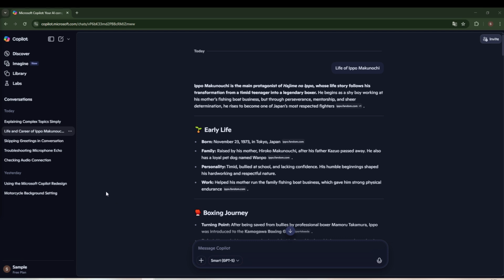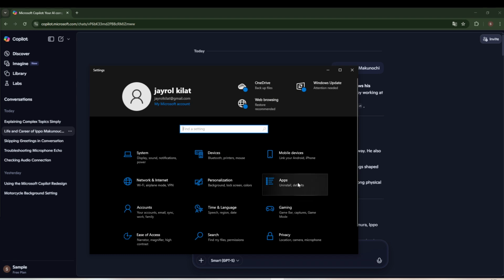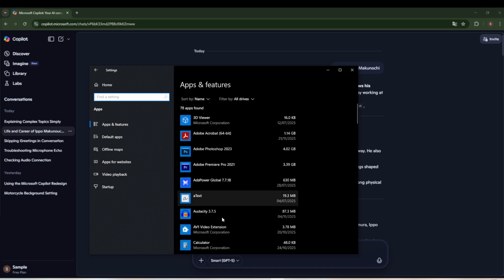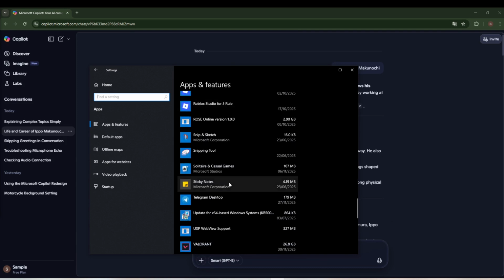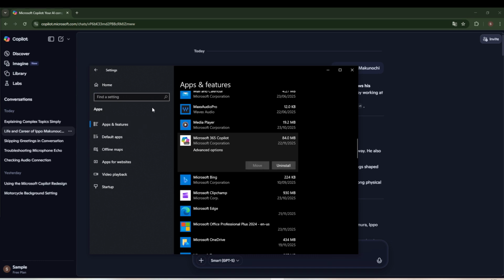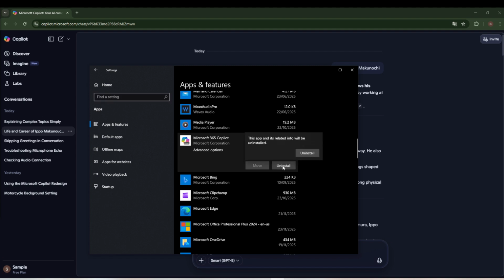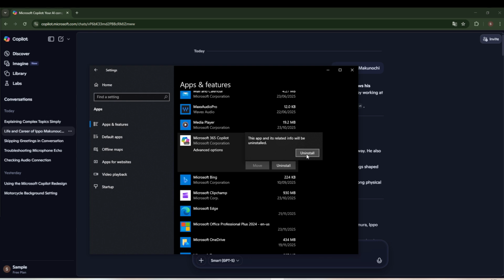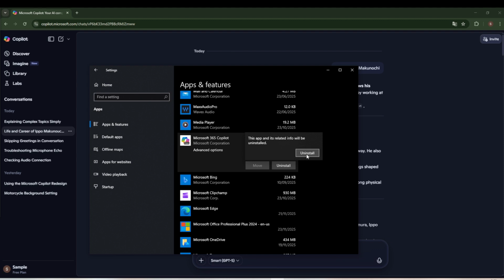How To Remove Microsoft Copilot [2026 Guide]